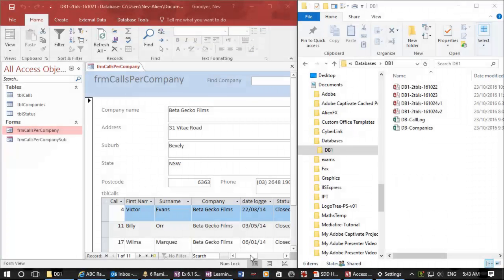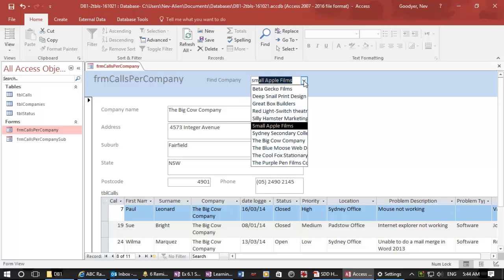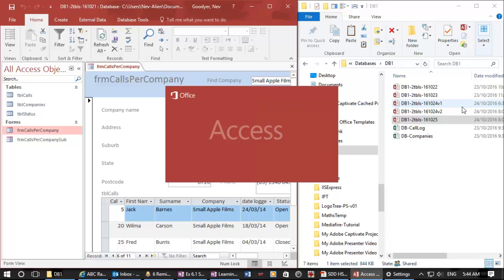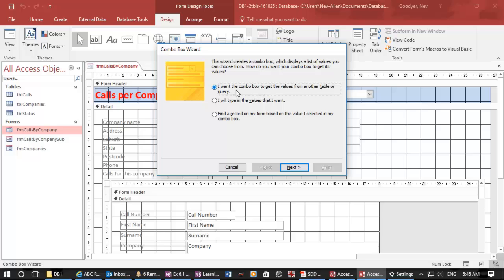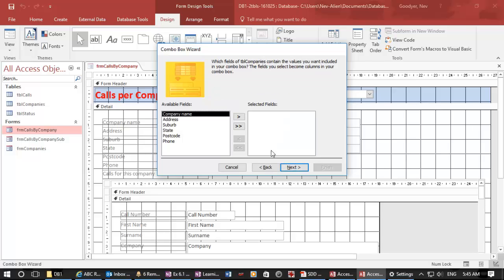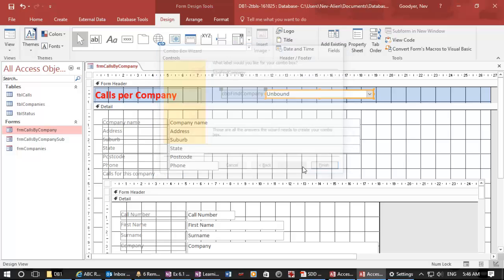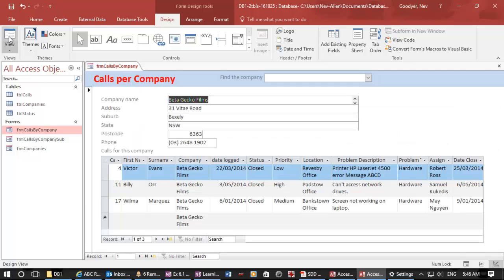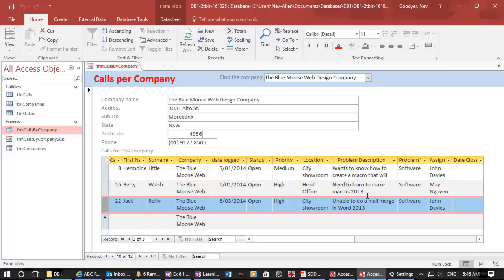Access 2016 - 5 - Search Box on form - An introduction with just 2 tables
With the relationships done in video 2 and the data types done in video 3, a form done in video 4, we can add a search field to the top of the form to find the company.